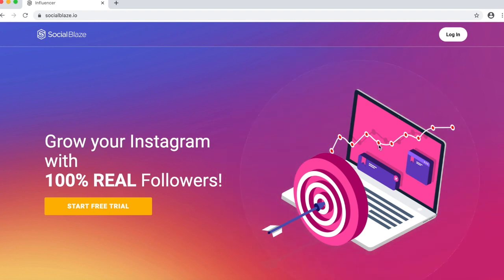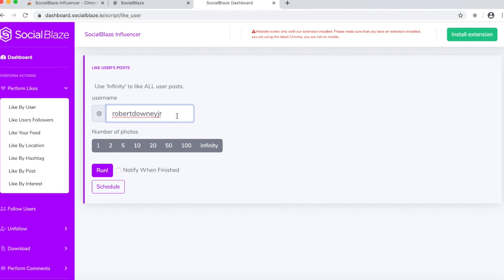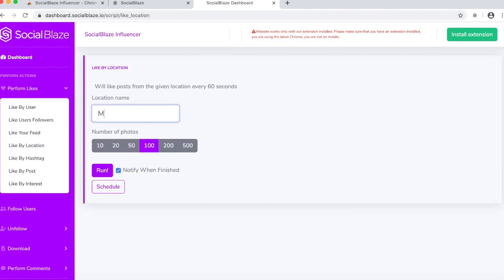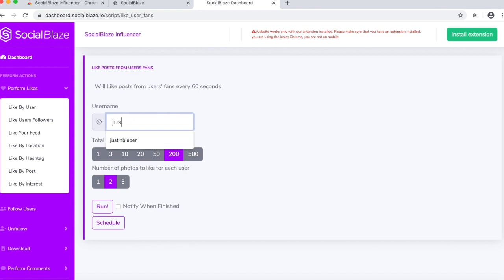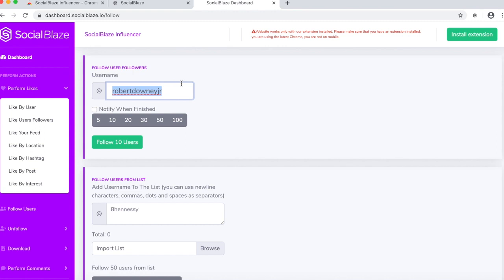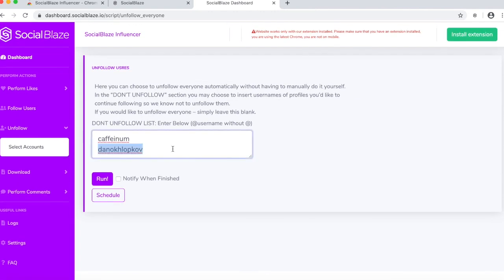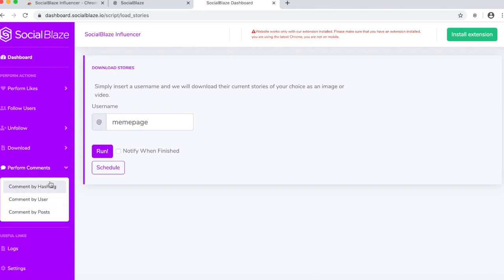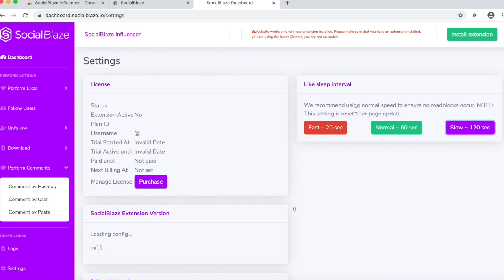Social Blaze - Full Walkthrough & Set-Up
Social Blaze is a social media management service allowing clients to perform actions through a central console and accurately target audiences likely to engage with their content.

This tool is perfect for businesses and influencers looking for an affordable solution to managing and growing their online presence.

It’s diverse features allow for a wide variety of features including:

- Engagement boosts
- Follower boosts
- Content Management
- Data Analysis
- Trend Analysis
- Research Tools

A perfect investment for anyone that has a social media presence ready for the next level of marketing and management.